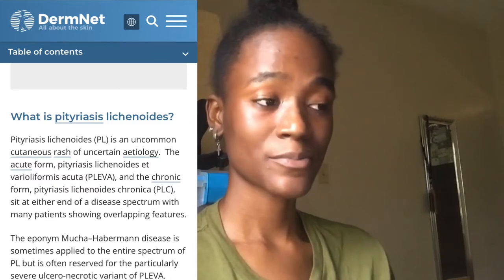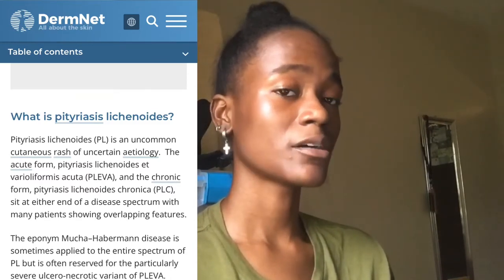Skin Update / Pityriasis Lichenoides Chronica | Roginea Dixon